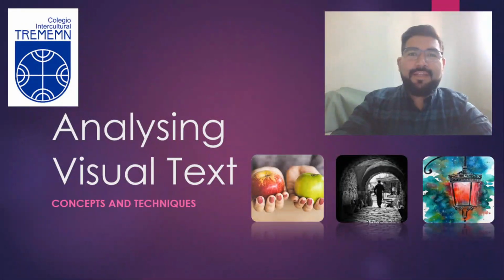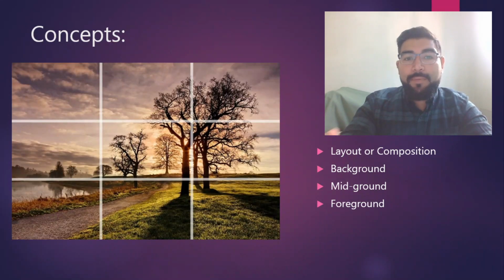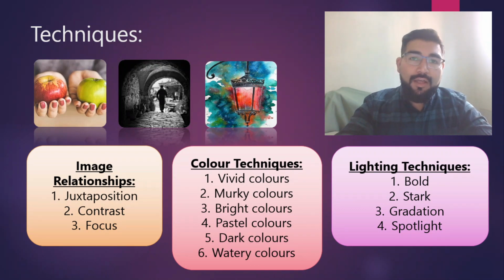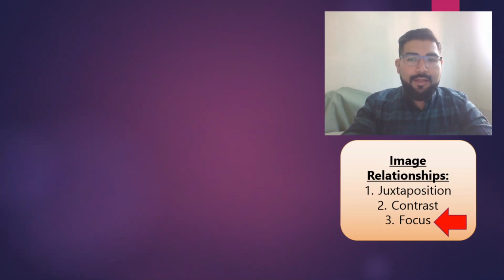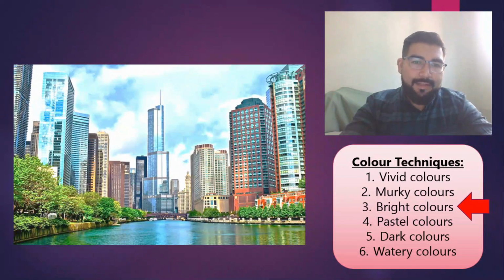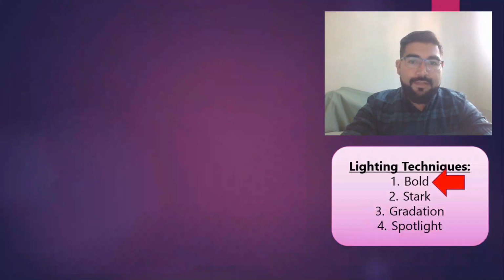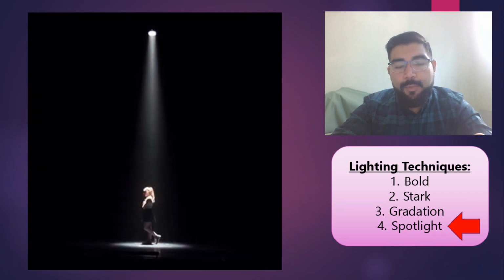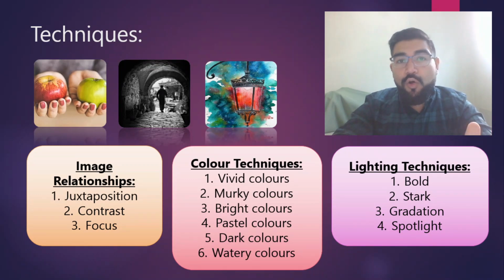Mini-Lesson Analysing Visual Text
In this lesson I'm discussing some concepts and techniques for analising images as "visual text."